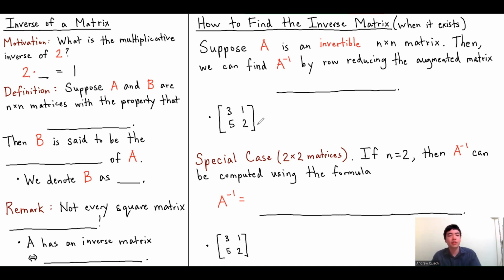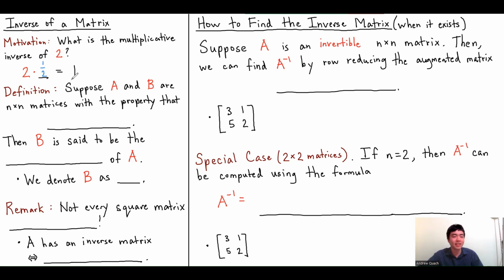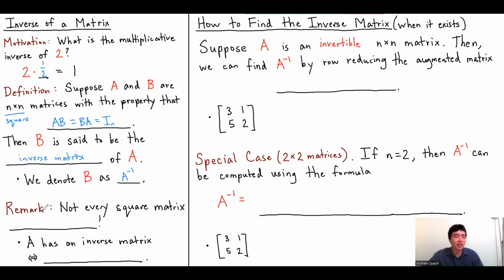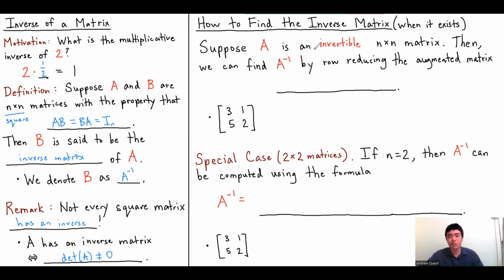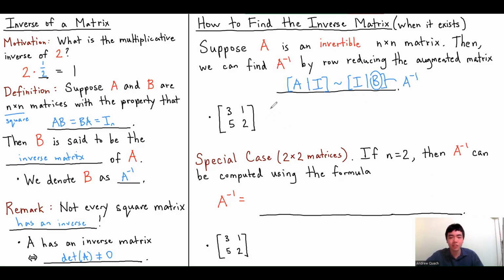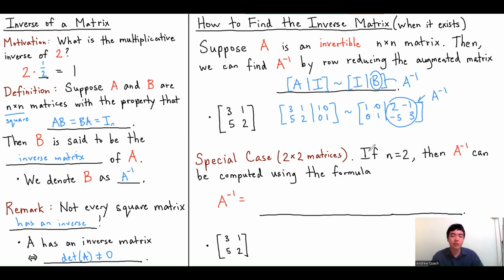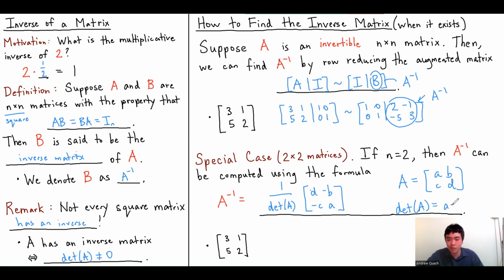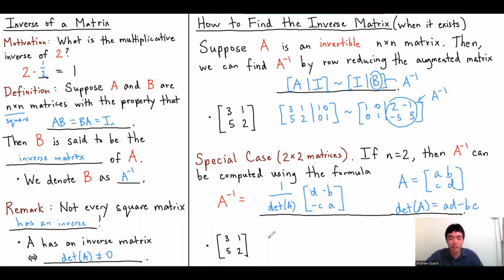Inverse of a Matrix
Short video about the inverse of a matrix and ways to find it given that it exists.